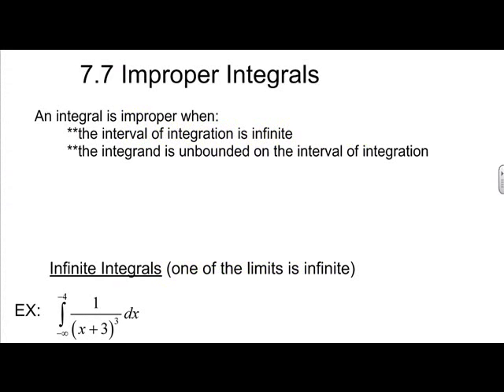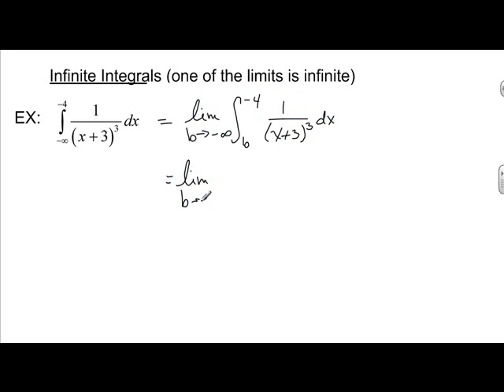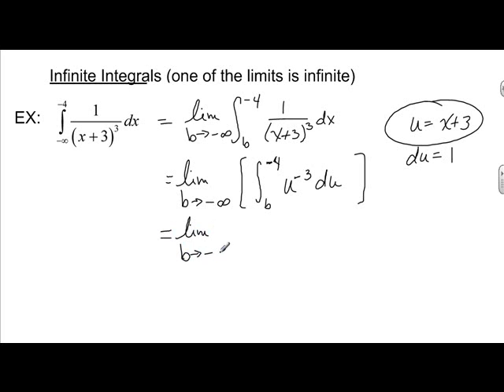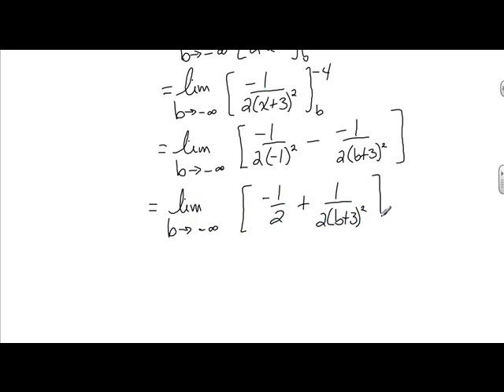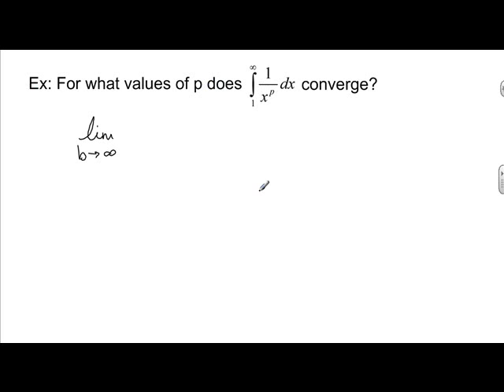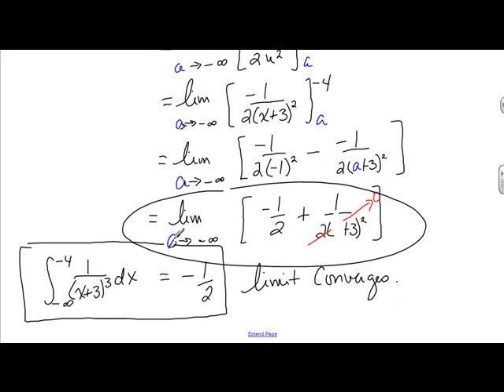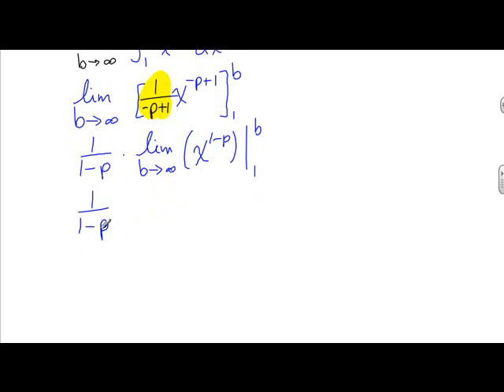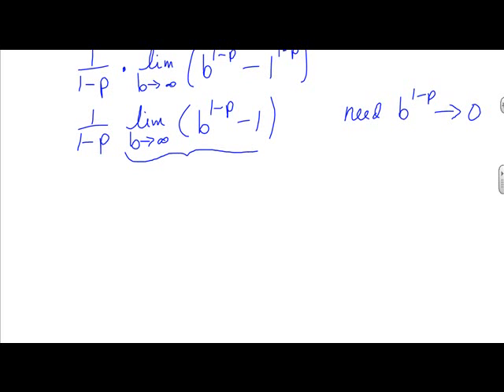Calculus 2--Section 7.7 part 1